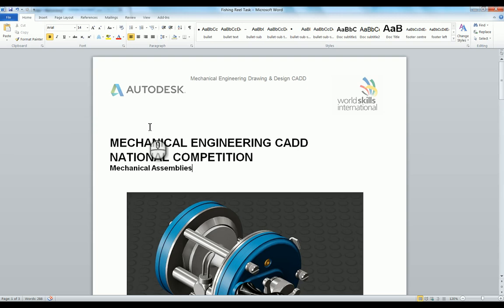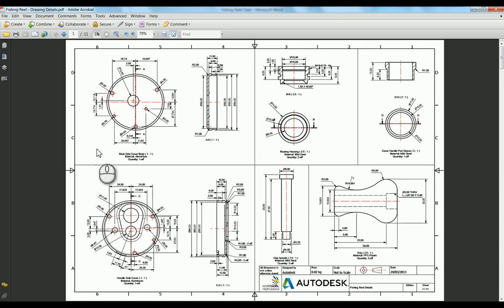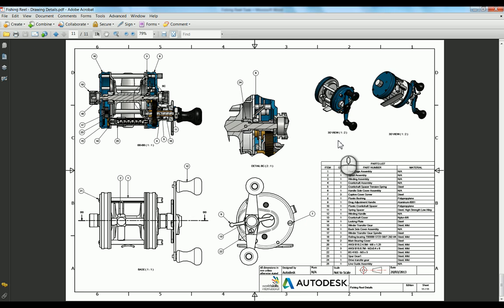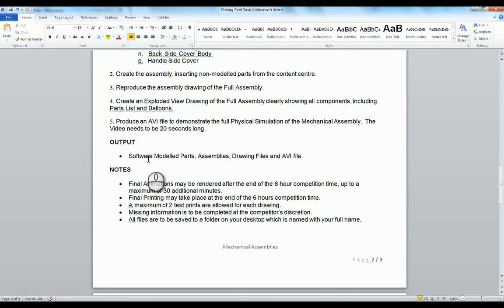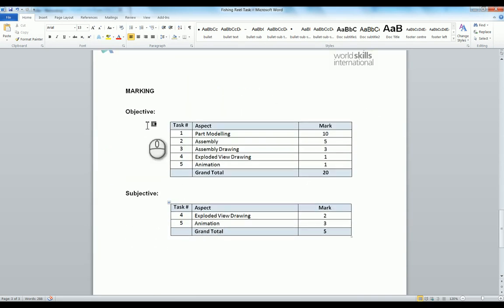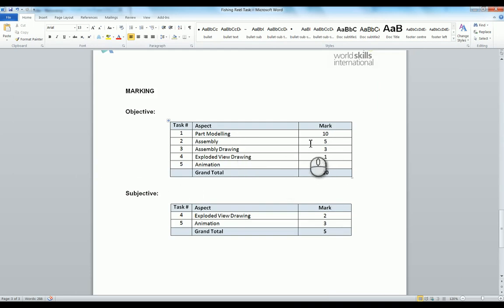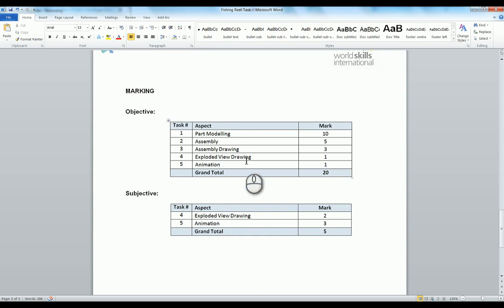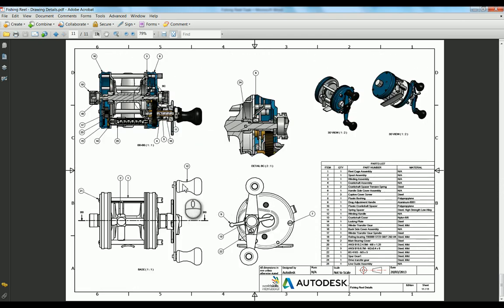Fishing Reel: Task Overview